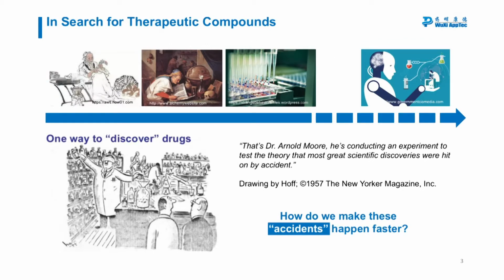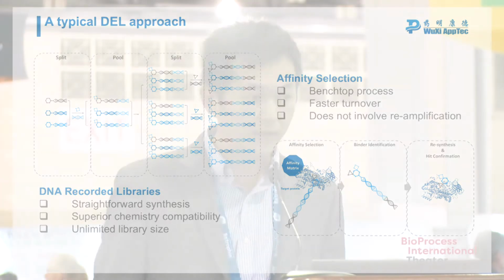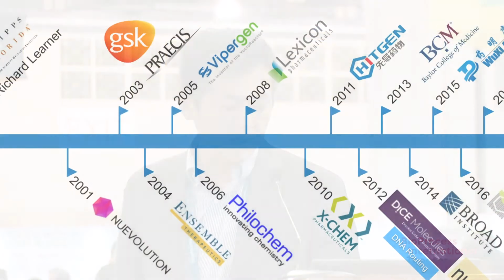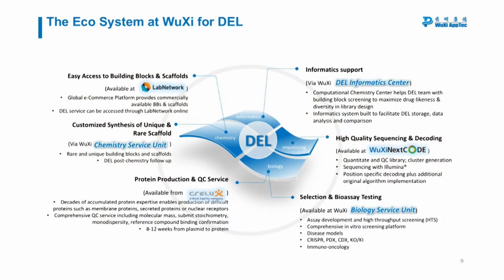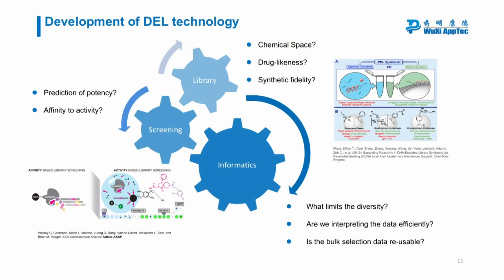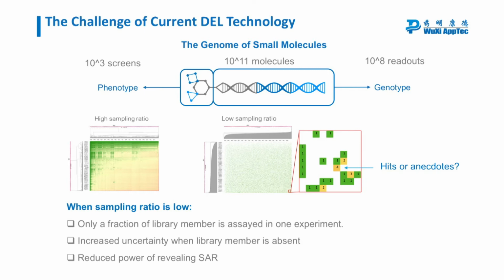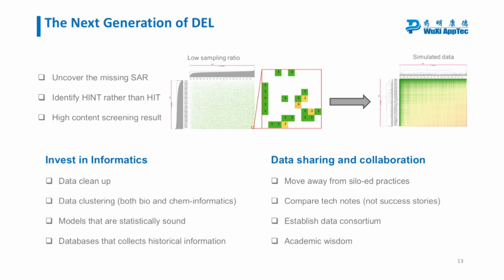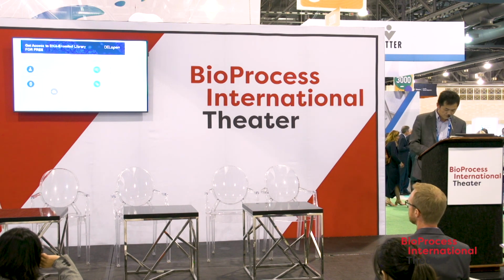DNA Encoded Library Platform at WuXi AppTec